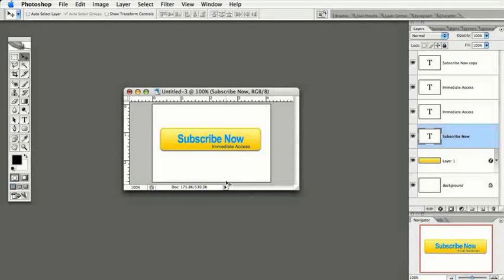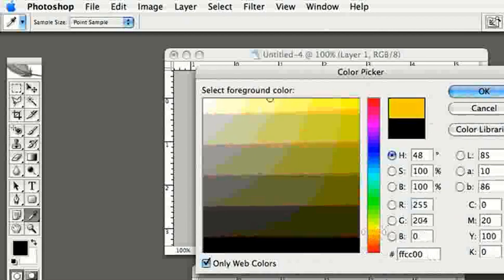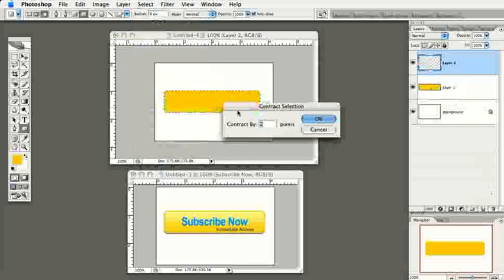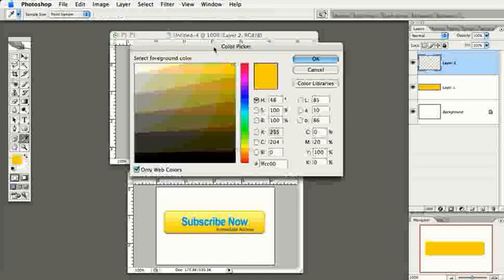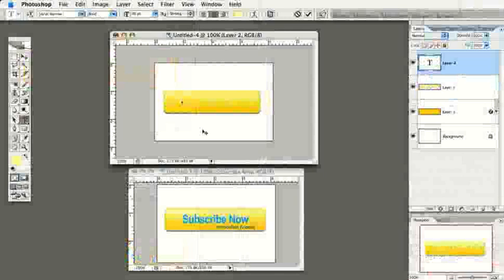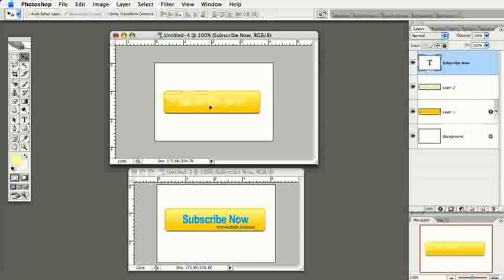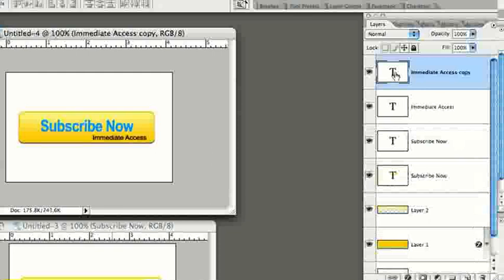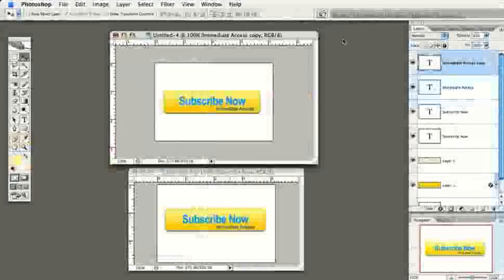LogoDesign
Mr. Duwa (Computer Center)
ကွန်ပျူတာ ပြုပြင်သည်။